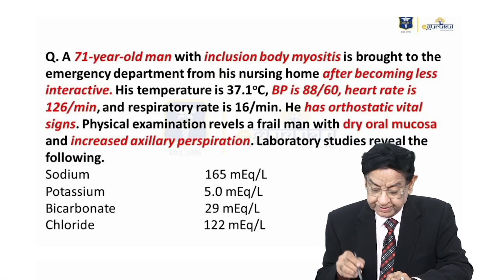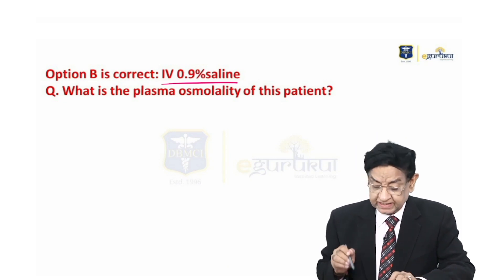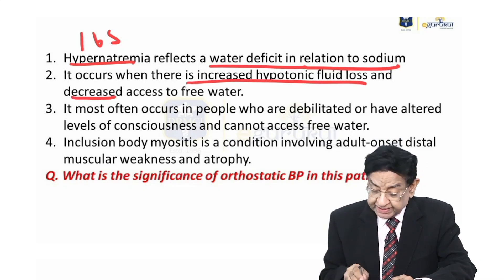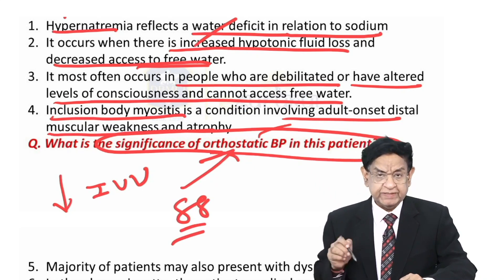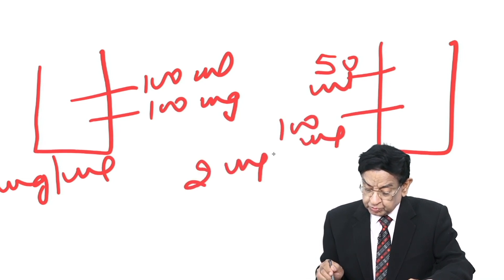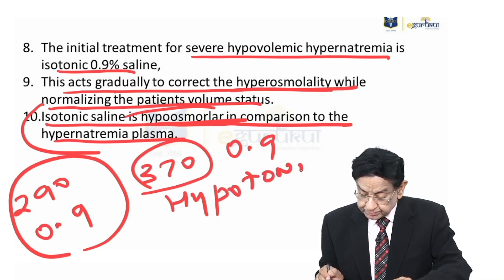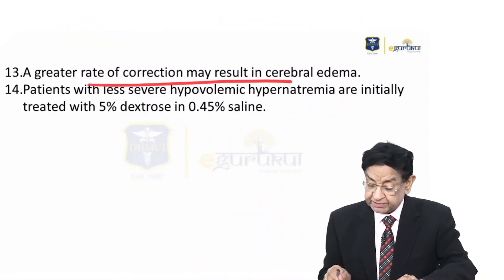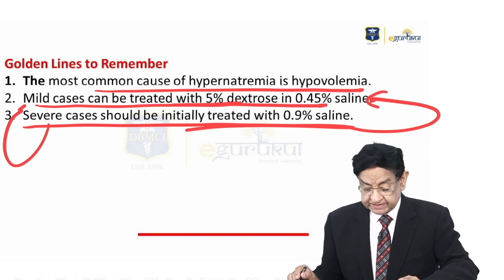NEET SS (DM Entrance Exam) Most Important MCQs | Session 31 | Dr. Mukesh Bhatia | DBMCI | eGurukul